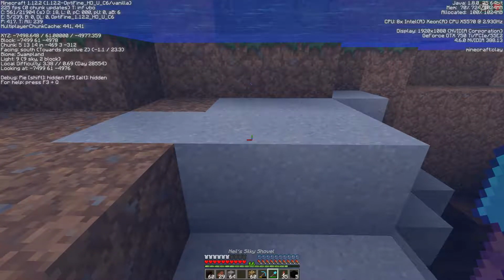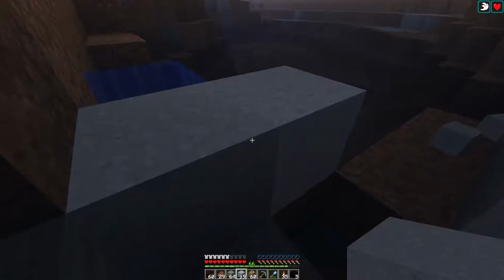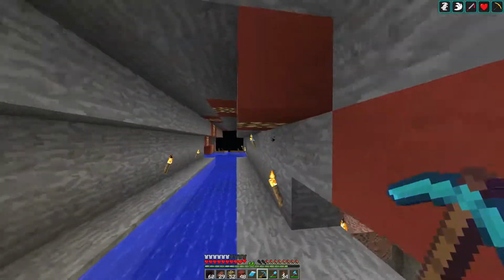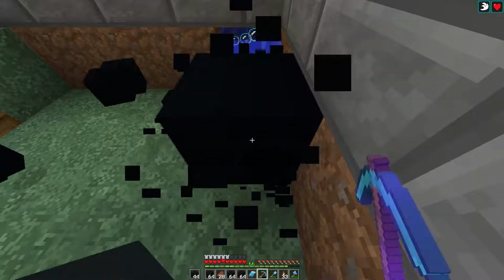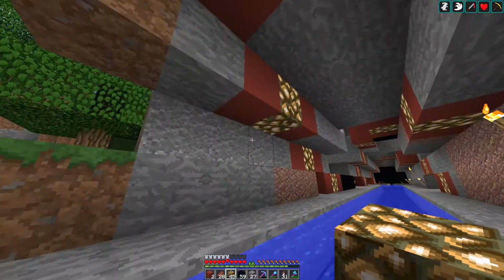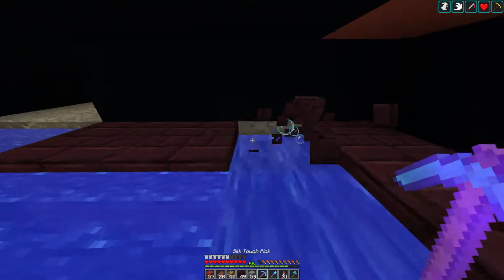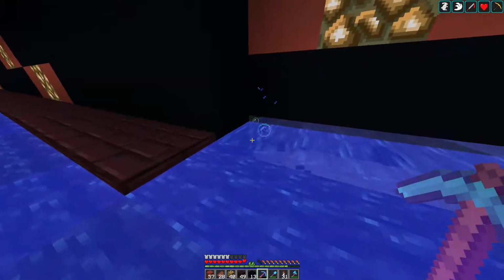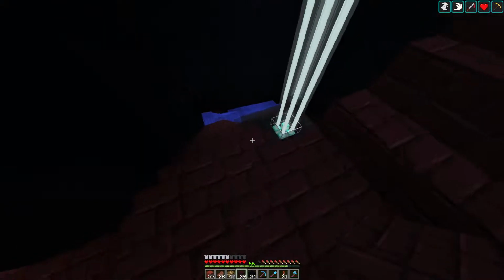Zedcraft Season 1 - Episode 6 - The Tunnel of (Villager) Love? - Zedaph's Patreon Server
Hello my lovely Minecraft friends!

This episode, we take a break from redstone and technical stuff and do some good old-fashioned building. Well, more digging really. We make a new entrance to the trading hall, for those who fancy a more leisurely way of entering the villager breeder.

As promised, a link to the skies texture pack I'm using